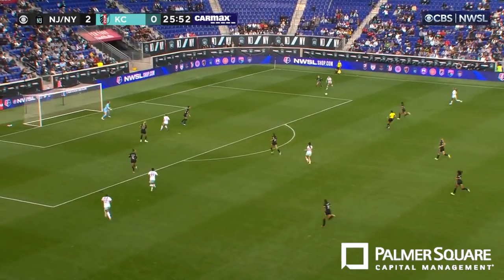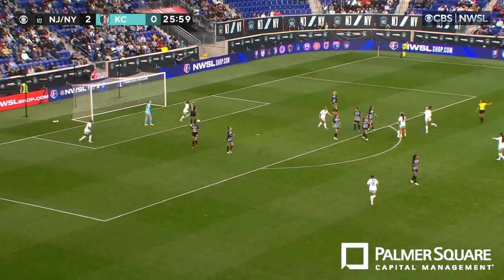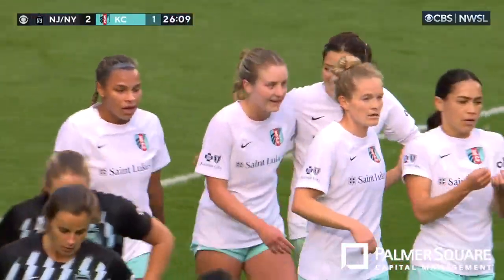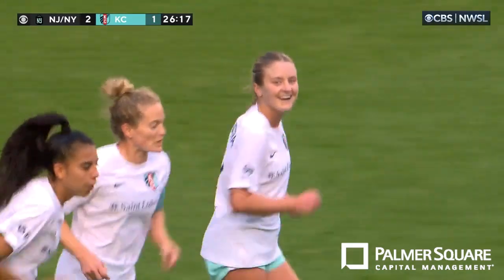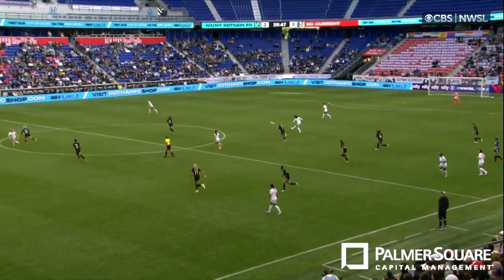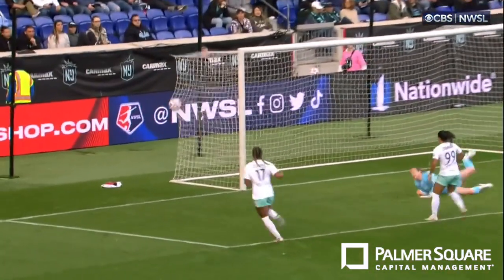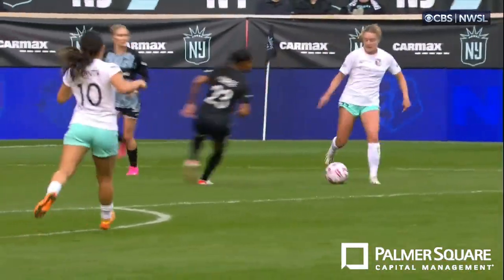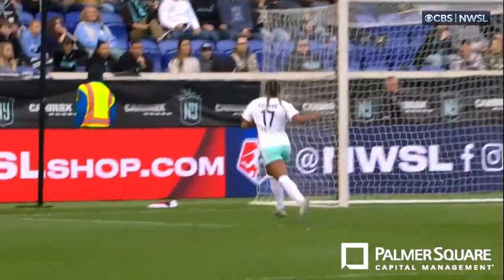Alexa Spaanstra vs. NJ/NY Gotham FC | Palmer Square Capital Management Moment of the Match